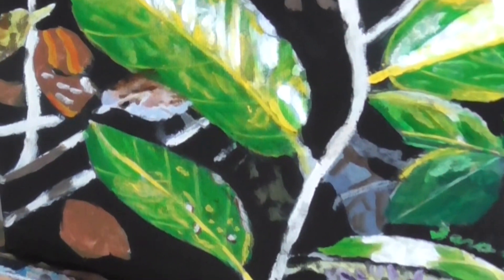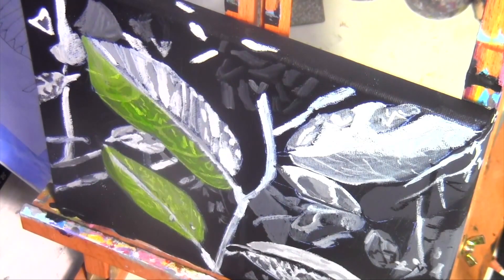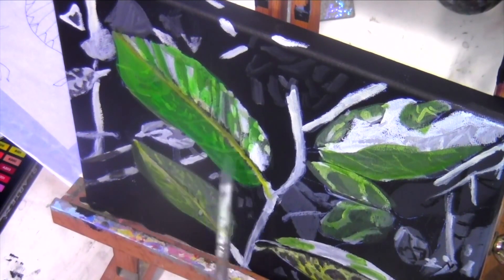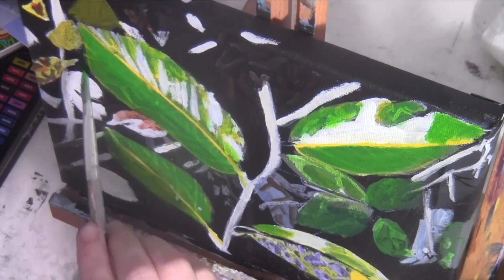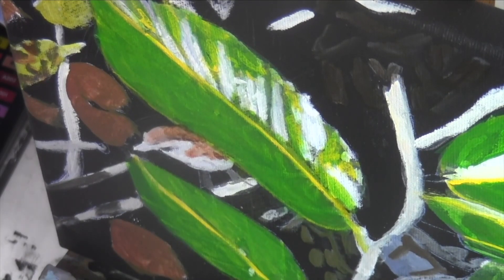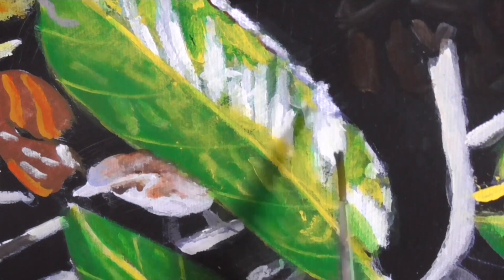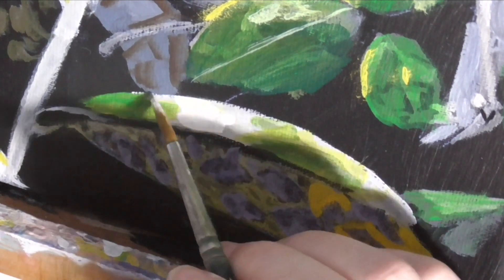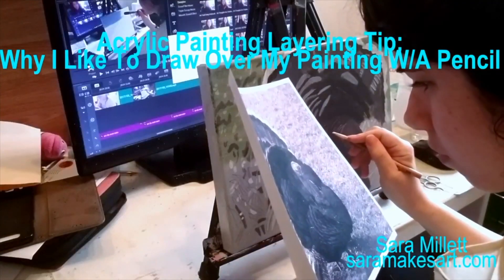Painting An Apple Palm With A Warbler In Acrylics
In this video, I'm painting an apple palm with a warbler in acrylics. I give some color mixing tips and layering tips for acrylics painters. I touch on how to get bright white highlights and blending with a mop brush.

0:00 Intro
0:10 Highlights and Shadows
0:40 Two different shades of green
1:50 Thin veins
2:24 Opaque Yellow
3:29 Getting blindingly bright highlights

Channel Description

'Wanna take up painting and drawing? I teach and encourage beginning to intermediate artists by sharing my experience with painting and drawing. You'll see demonstrations in acrylics, watercolor, and graphite of portraits and wildlife on this channel. You'll get painting and drawing tips for making your work look more lifelike using basic techniques like glazing and the grisaille method. I discuss the realities of being an artist and what art can do for people. Because experimentation and messing up are part of the process,  I'll show you my journey as I try new techniques and mediums, so you can learn with me.